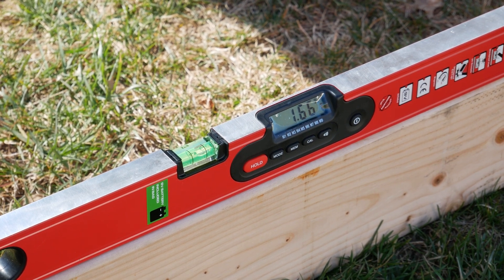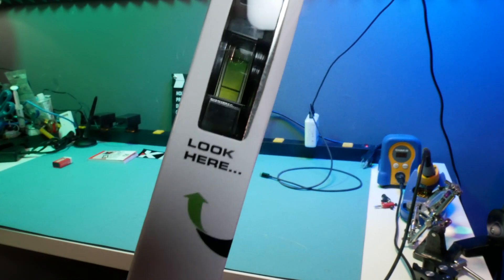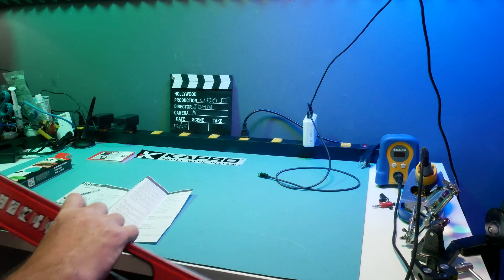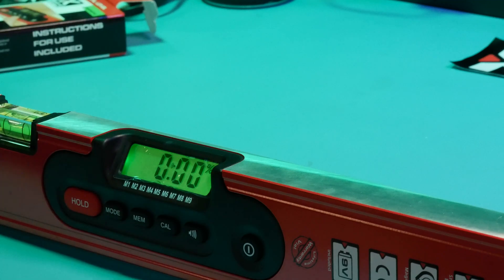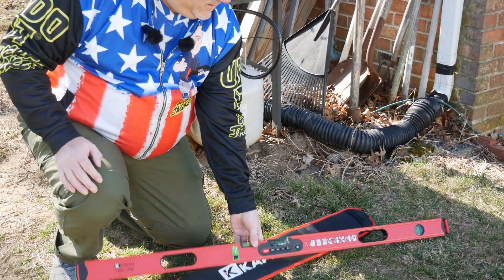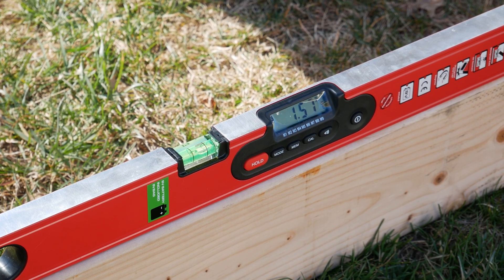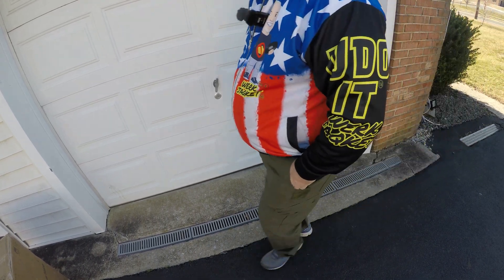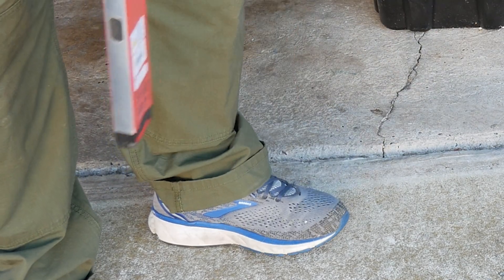Quickly measure any angle, level, or plumb with the KAPRO 985D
In this video, I look at some of the features of the KAPRO 985D Digiman 48-inch digital level. KAPRO was kind enough to send me this level to use. I unpack the level and review some of its features. I also show two possible applications where the level could be put to use.

0:00 Unpacking KAPRO 985D
1:24 Side view of vertical vial
1:43 Review of Directions
2:37 985D 9V Battery Compartment
3:04 Review of KAPRO 985D digital display
3:12 Percent Slope / % Slope
3:36 Level Buzzer / Audible beep for level
4:00 Direction arrows to achieve level
5:35 Using the level in a typical scenario
8:36 Measuring slope of garage floor that settled